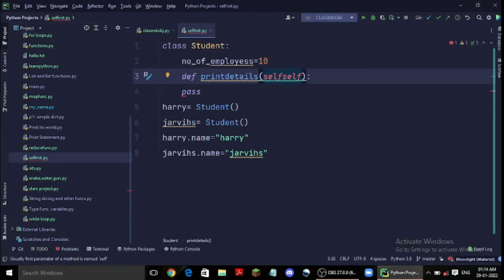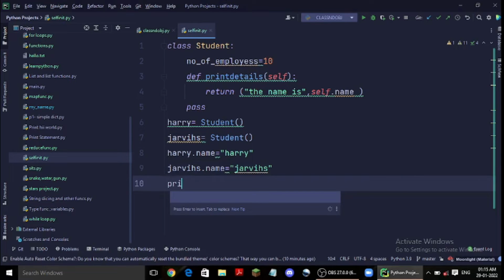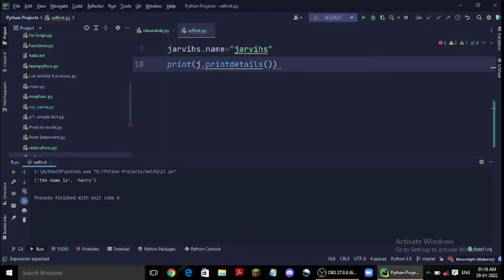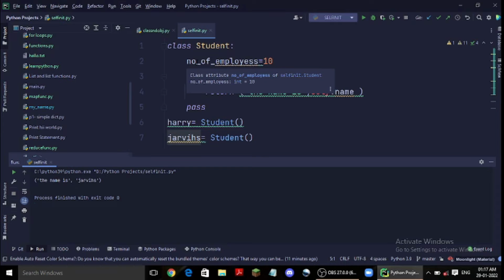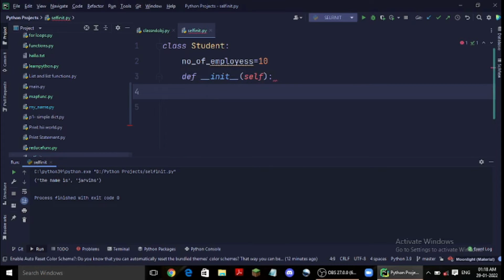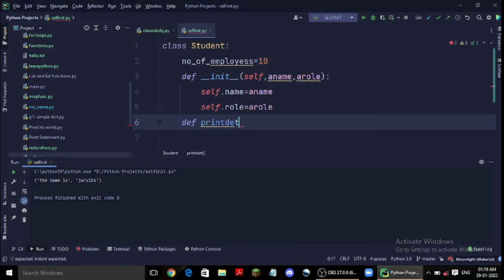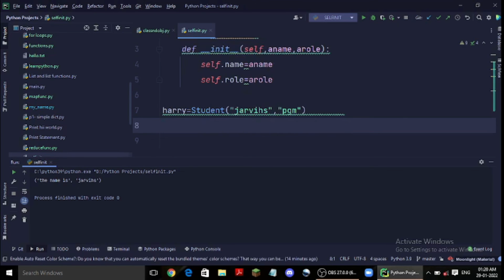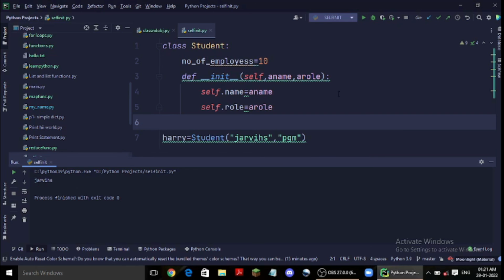Day 9 - I Learnt about self and __init__ in python (OOPS)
The __init__ method is the Python equivalent of the C++ constructor in an object-oriented approach. The __init__ function is called every time an object is created from a class. The __init__ method lets the class initialize the object's attributes and serves no other purpose. It is only used within classes.

self represents the instance of the class. By using the “self” keyword we can access the attributes and methods of the class in python. It binds the attributes with the given arguments. The reason you need to use self. is because Python does not use the @ syntax to refer to instance attributes